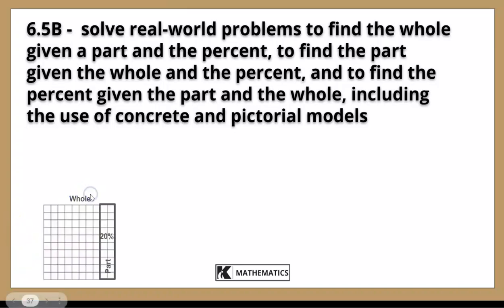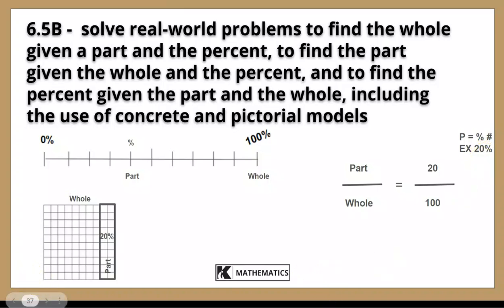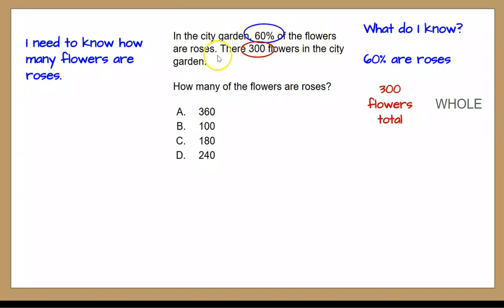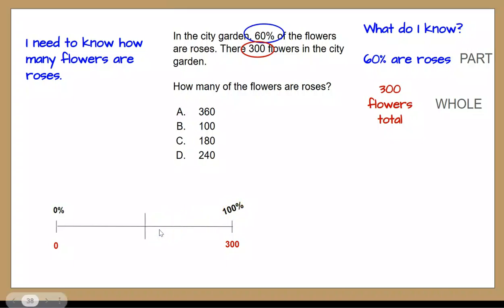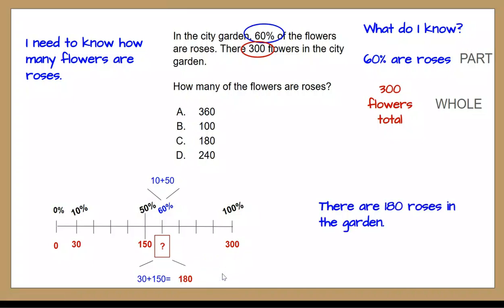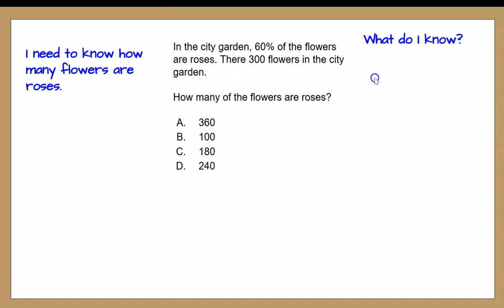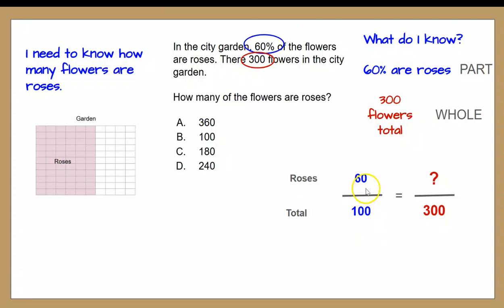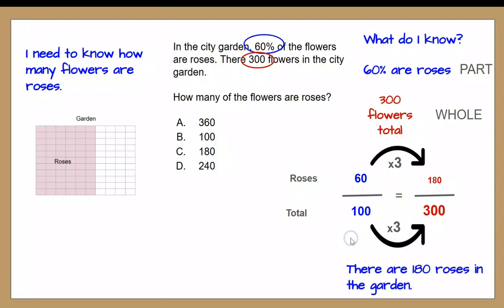Q3.4 Solving Percent Problems (6.5B)